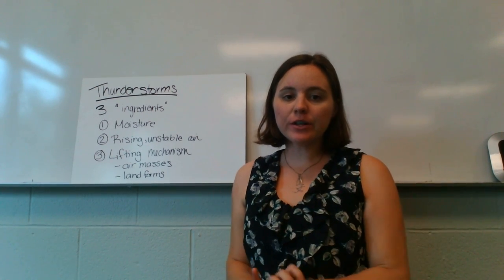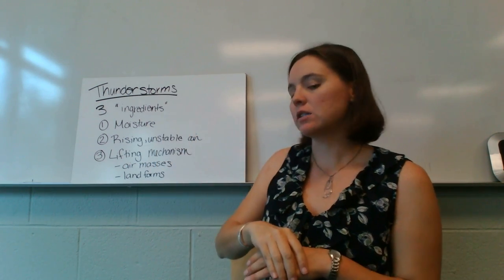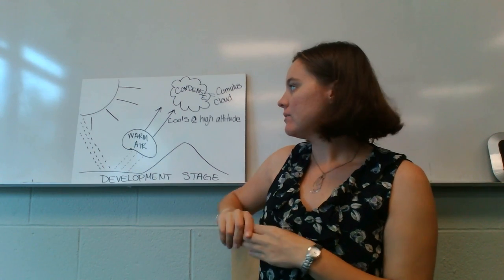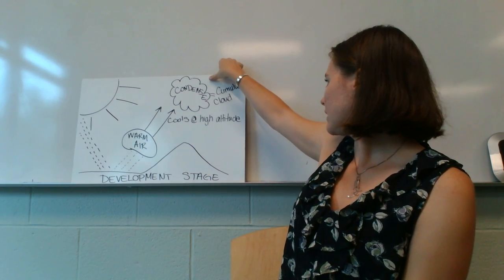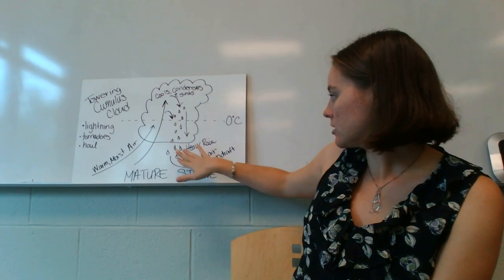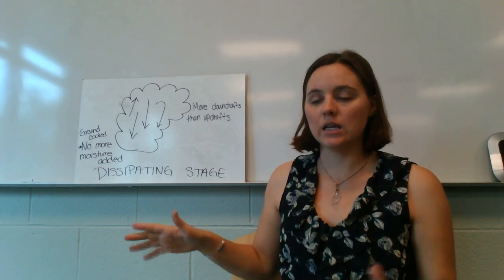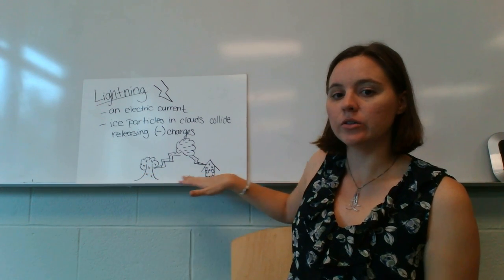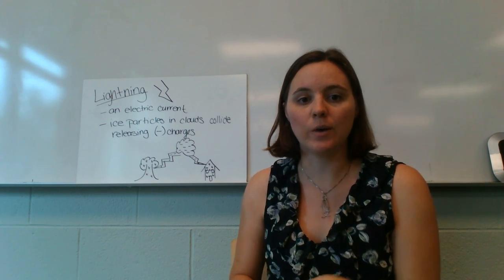Thunderstorms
How thunderstorms and lightning occur